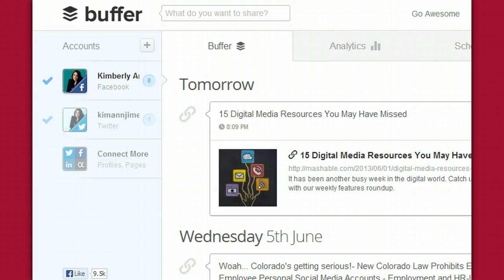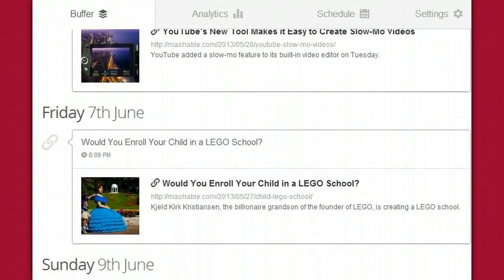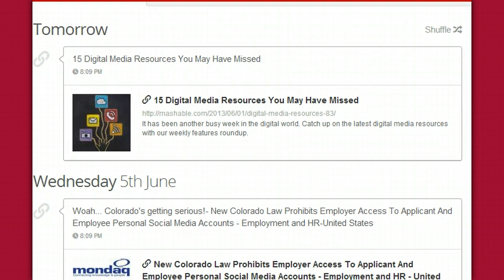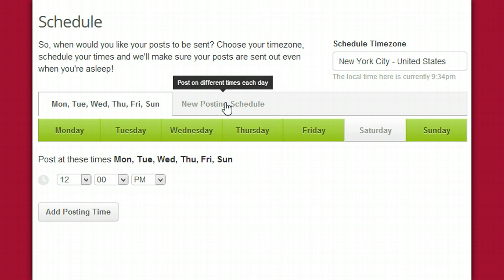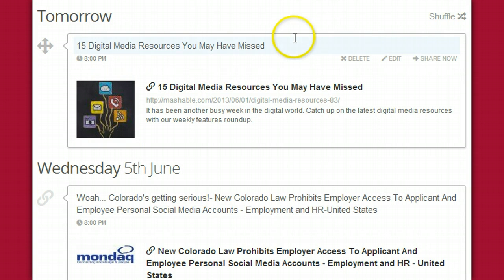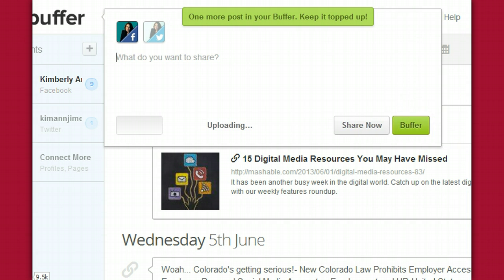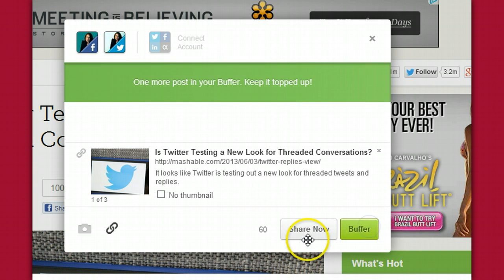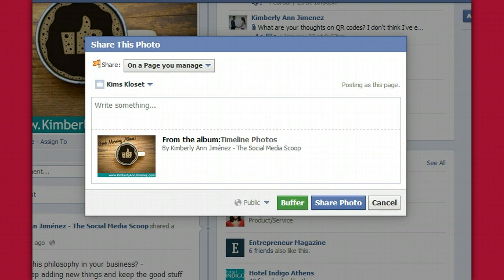How To Use Buffer to Schedule Social Media Posts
Want to sign up for a free social media class? C'mon on over and I'll show you my 5 secrets to creating epic social media content.

Hey guys! In this video I'm going to show you how to easily schedule your social media posts and automate a lot of the process behind social media marketing.  This will help you free up your time and keep your content fresh and consistent.

Filming Gear I Use:

Ring Light
Camera Lens

—— Are you a blogger or an online business? We've designed a mentorship program just for you. Get access to a library of business-building training + work directly with me to take your online biz to the next level.